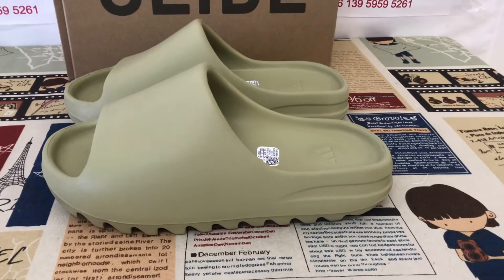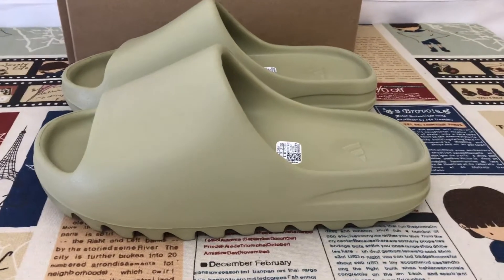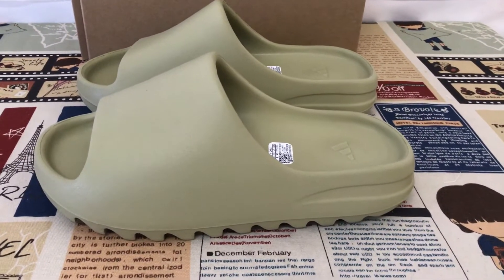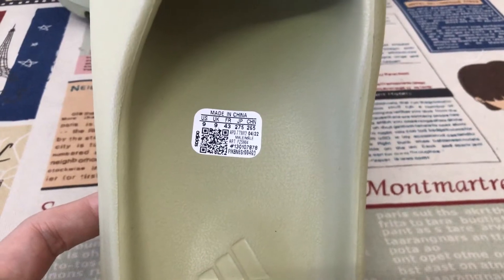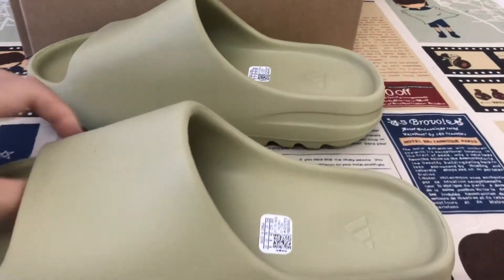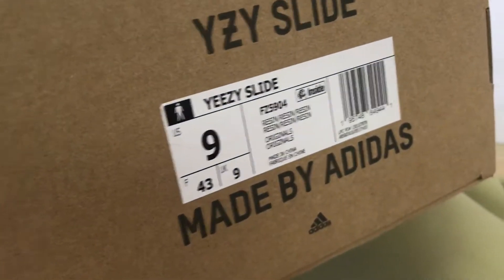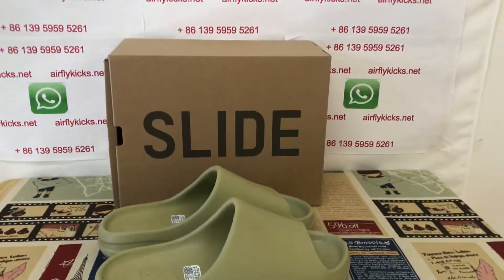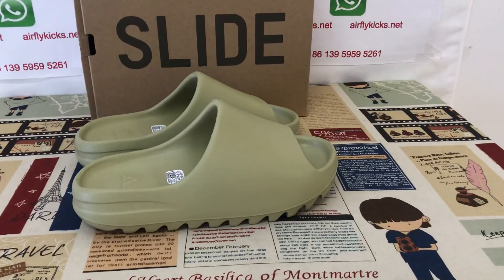Where To Buy Yeezy Slide Resin 2022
Yeezy Slide Resin (2022)

Hey friend here give you the detailed review on Yeezy Slide Resin (2022),if you like them, pls click the below link to order on my

The Yeezy Slide 'Resin' showcases Kanye West’s minimalist interpretation of an athletic sandal. A monochromatic finish in a subtle green hue is applied to the slip-on silhouette, constructed from EVA foam for lightweight durability. The footbed delivers added comfort with a soft top layer, etched with adidas’ three-stripe branding at the heel. Underfoot, the outsole is formed with horizontal grooves for enhanced traction.